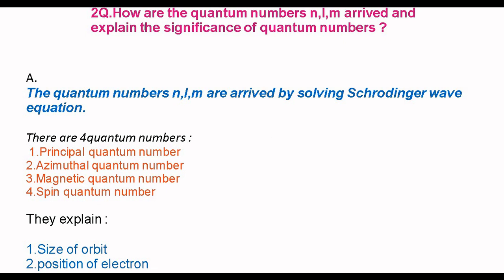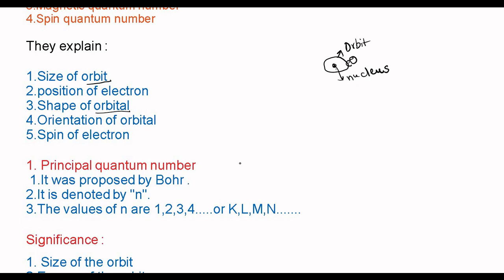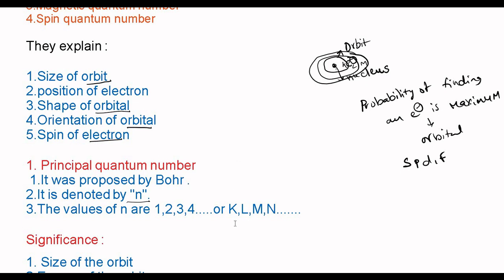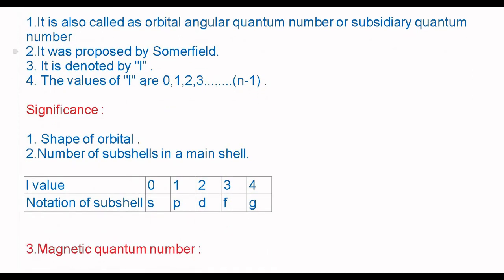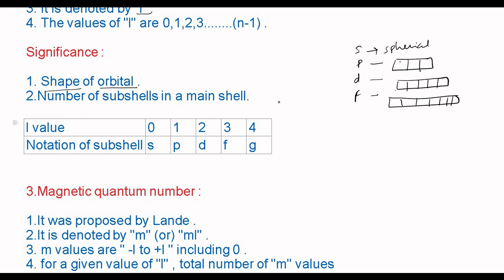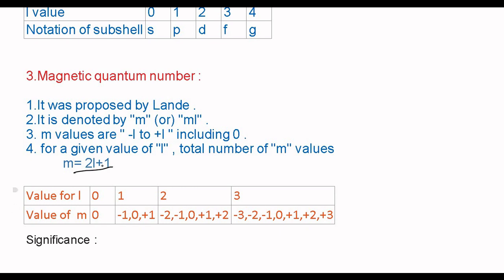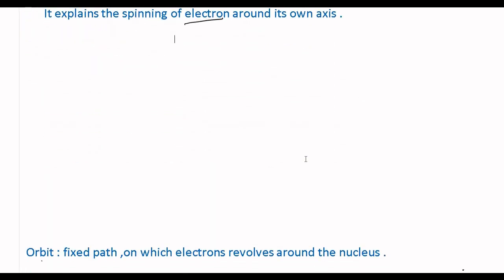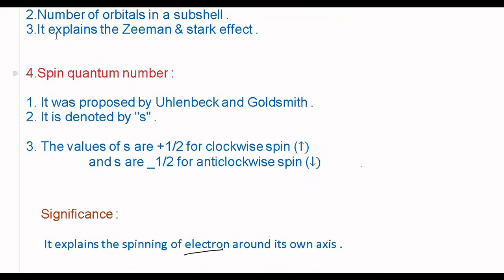Quantum Numbers | IPE First Year | Chemistry